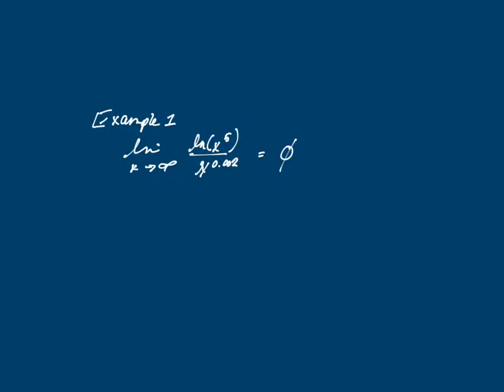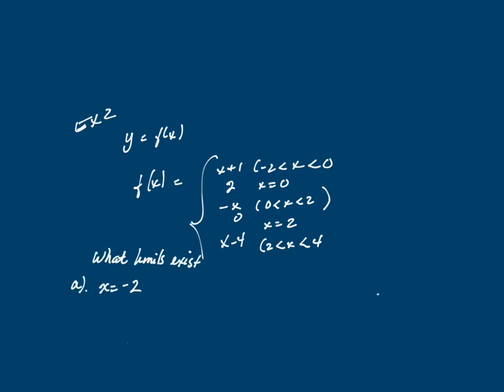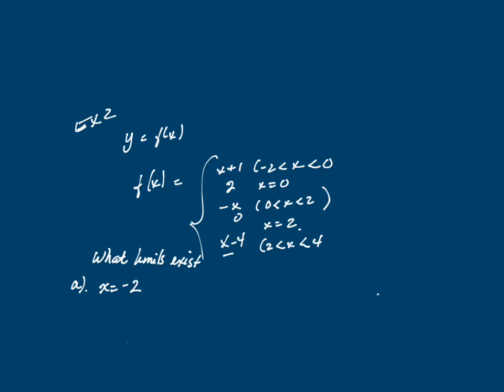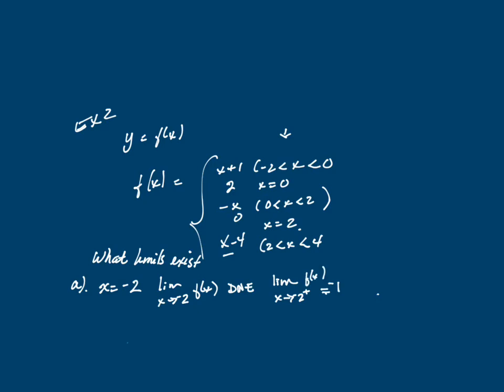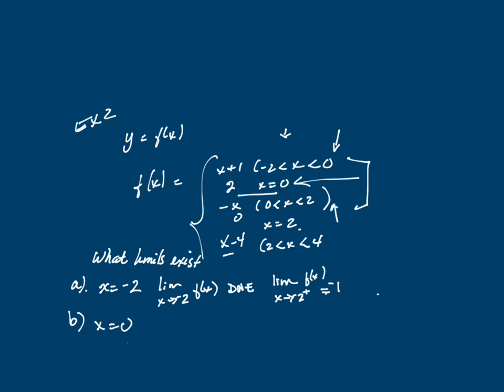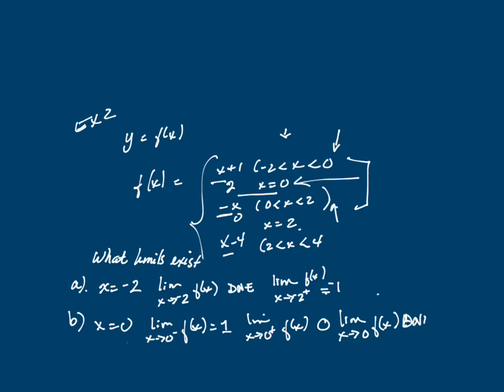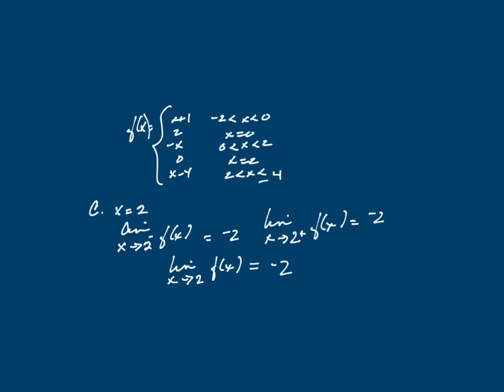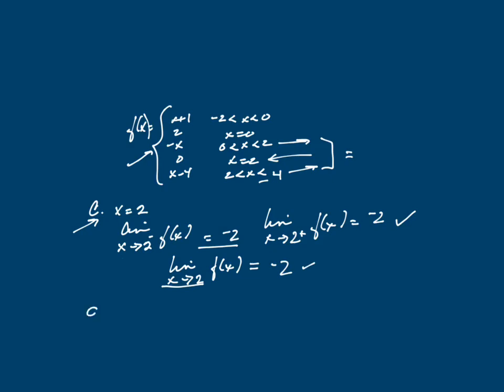R17 Notes #1-2